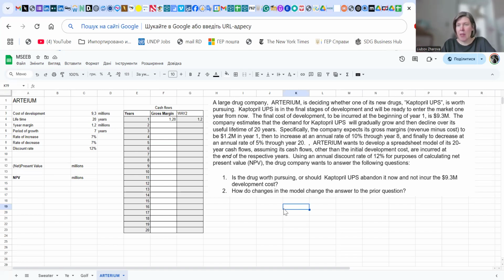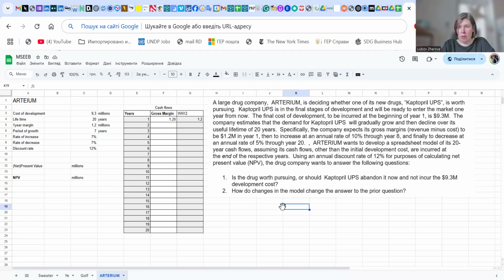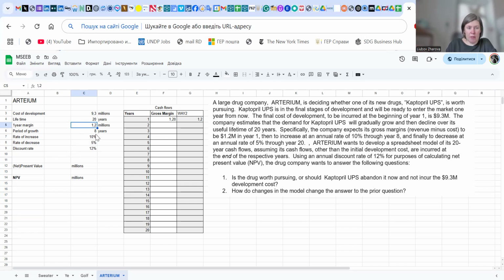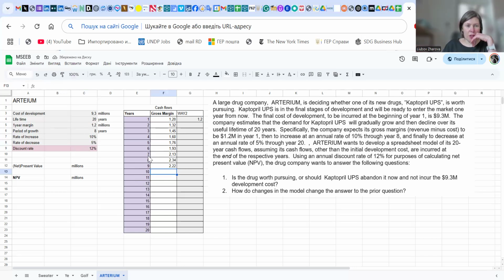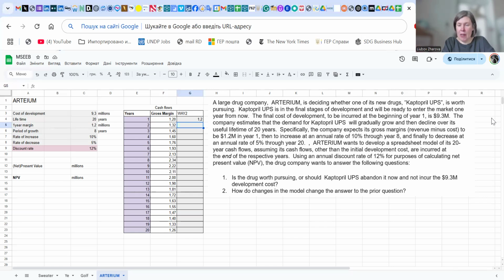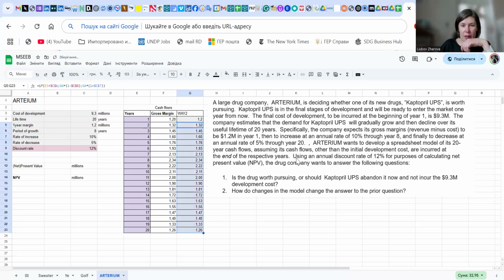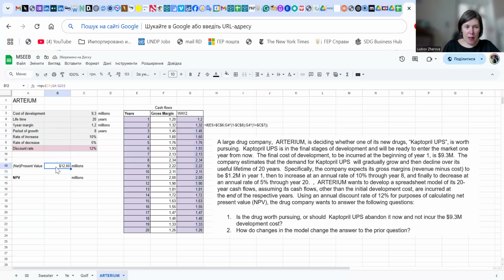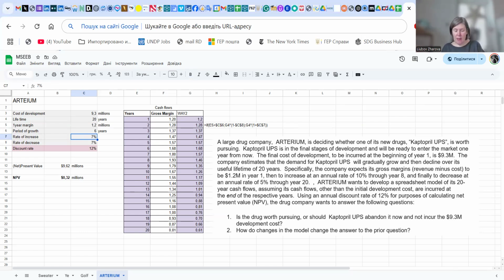NVP (Farma company)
useing Excel to model future cash flows and make decisions based on net present value (NPV).